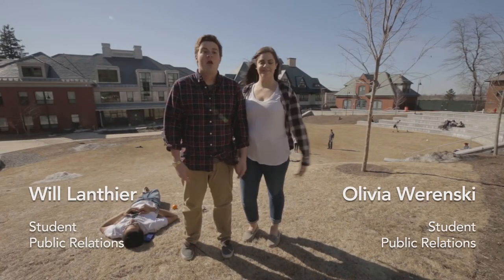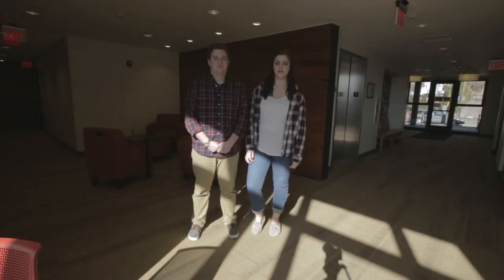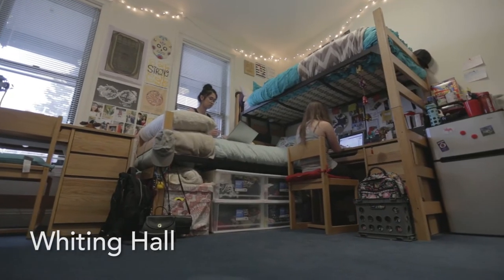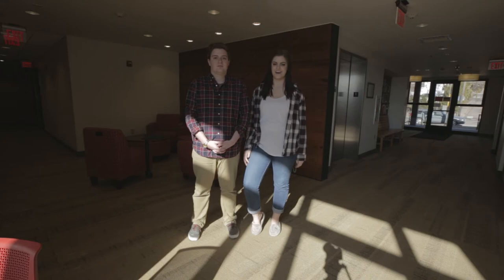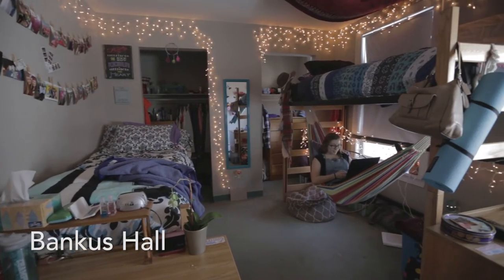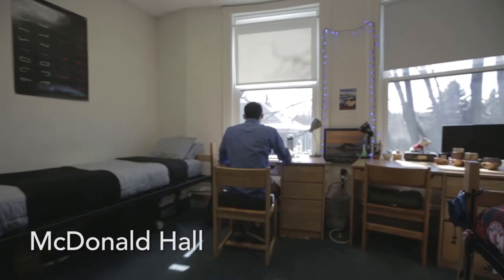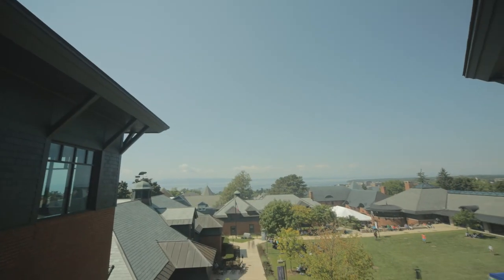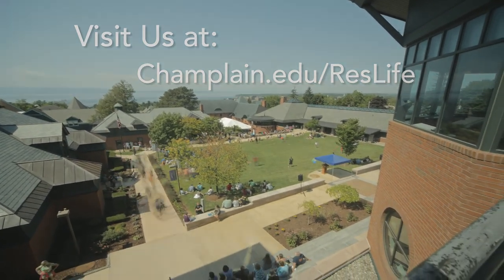Champlain Cribs | Champlain College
Tour the first year housing options at Champlain College.